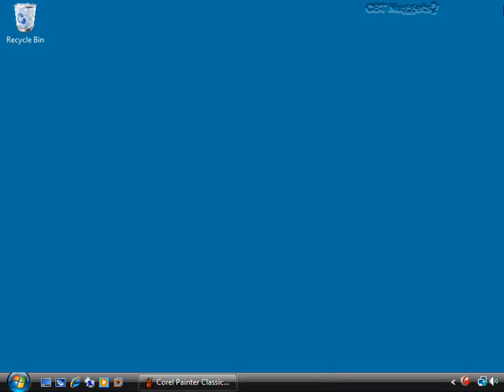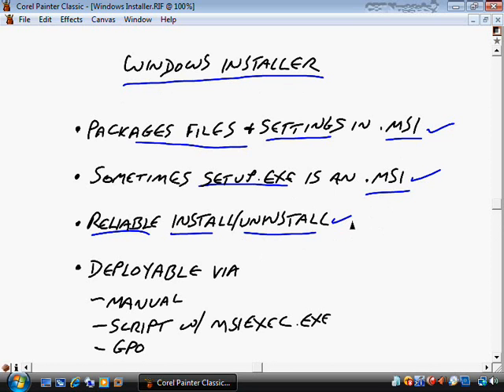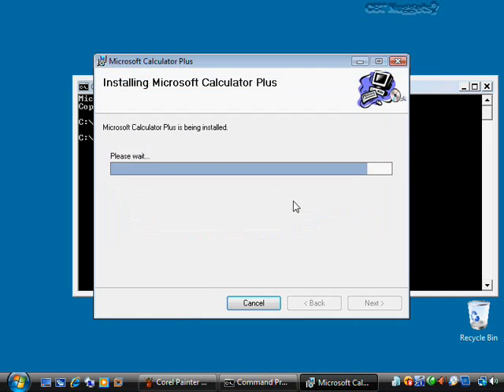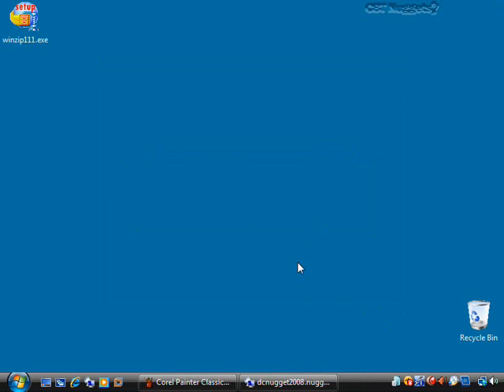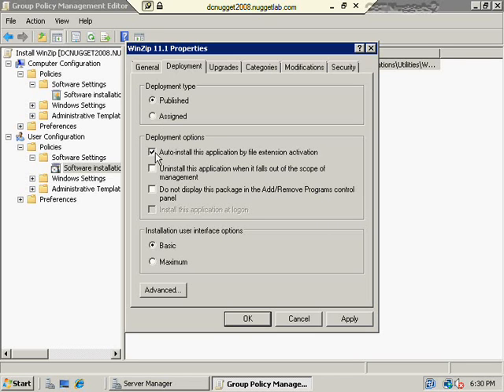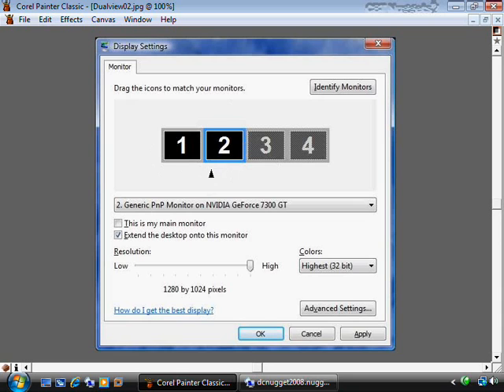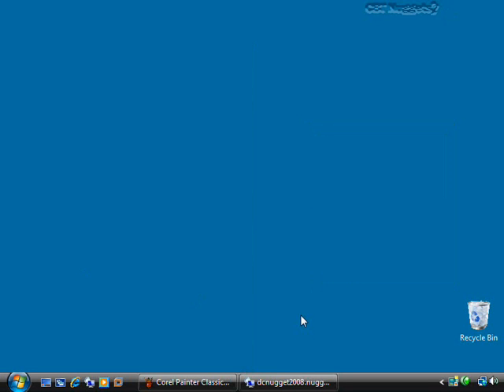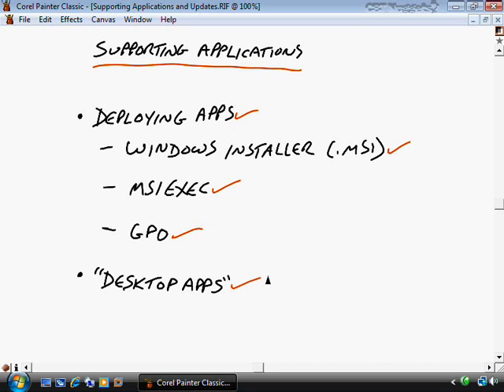Vista Supporting Applications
This video explains about Vista supported applications.